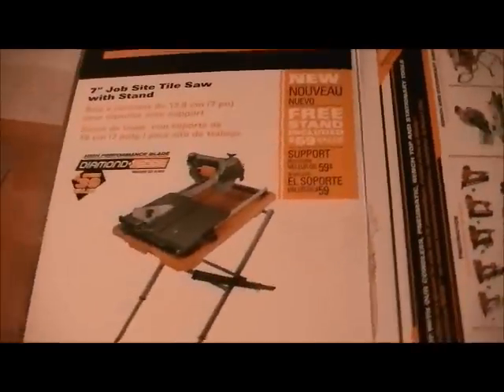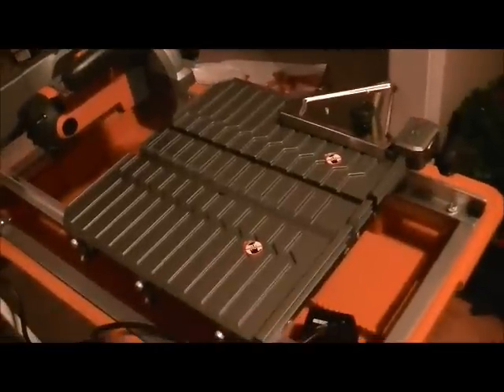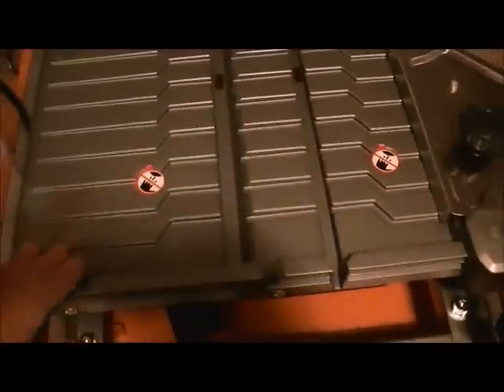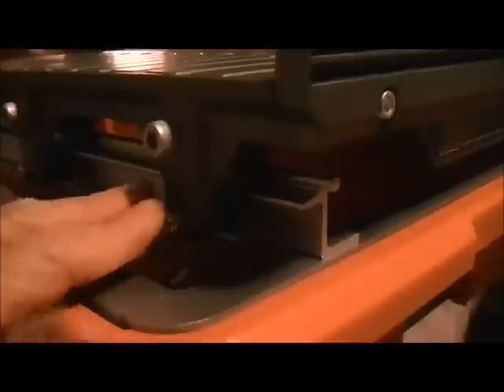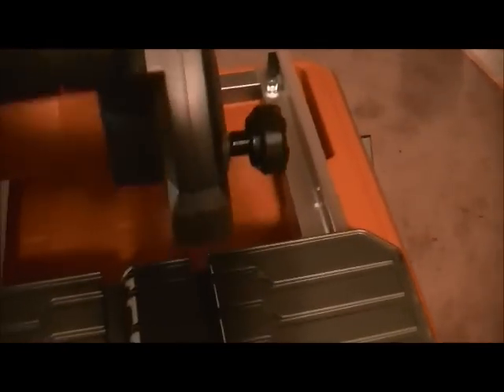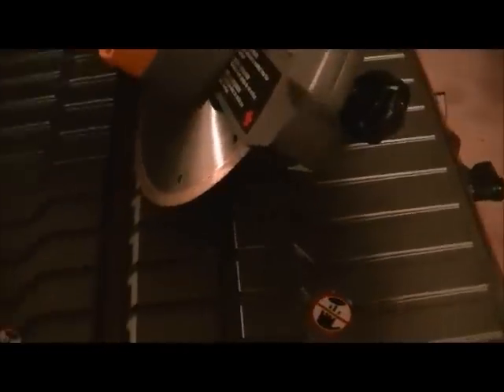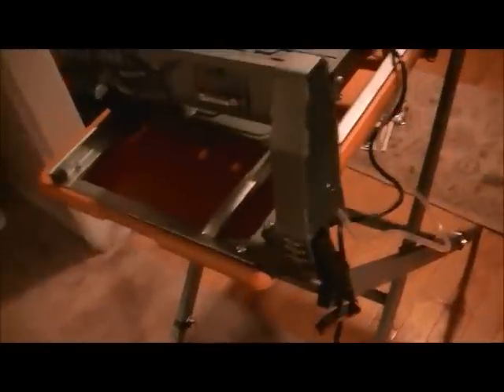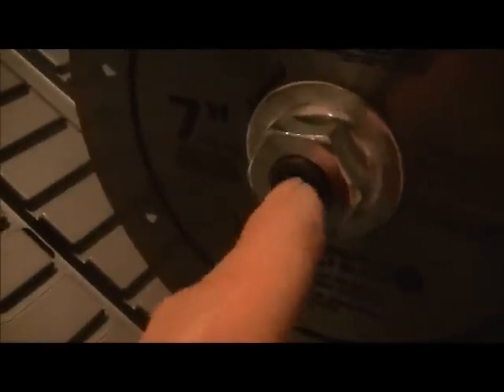RIGID 7'' Wet Saw Review & Critque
I've had 3 tile saws in 15 years...two were Target Tilematic, the third was Husqvarna ( which bought out Target ). So my last job the Husk stopped working and I was forced to buy this Rigid...and will be stuck using it until I can get the Husk fixed. Here's what I think of the Rigid.